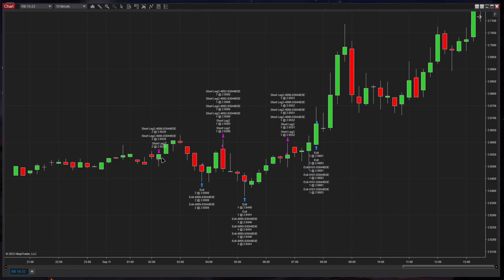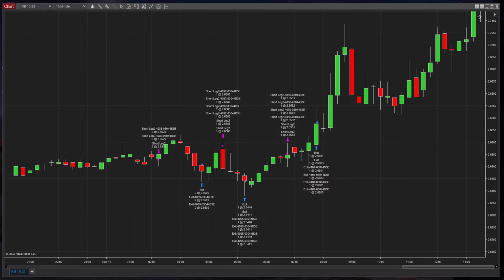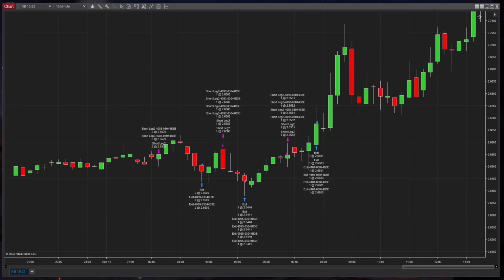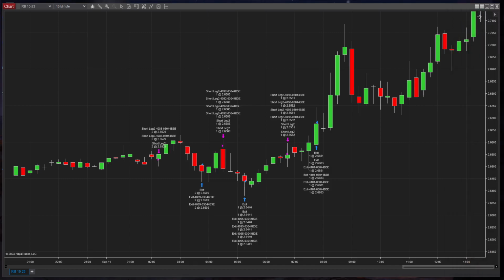FULL AUTO TRADING UPDATE !!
Hey all, enjoy this quick update on the fully automated trading strategy we are developing and testing with the Timeless discord! We have been getting a fair amount of bugs but we are slowly fixing them and fine tuning the software! Hopefully we can get this released by the end of the month, but if the bugs are not all fixed we won't give you guys a bad software!